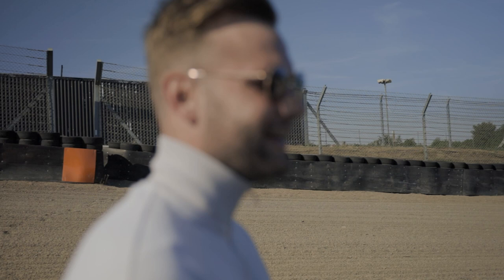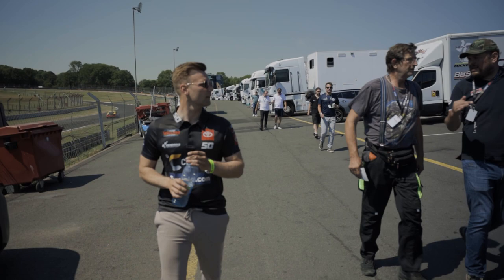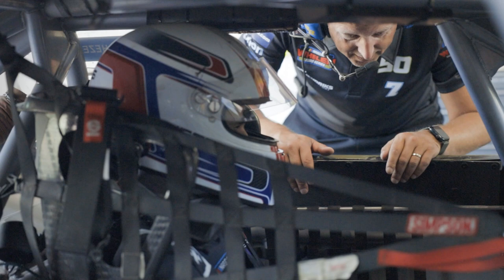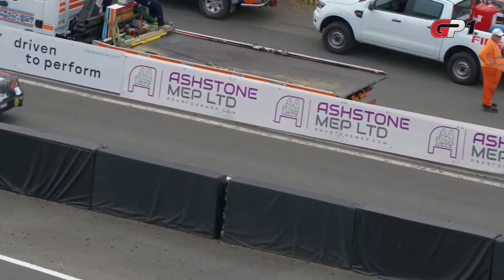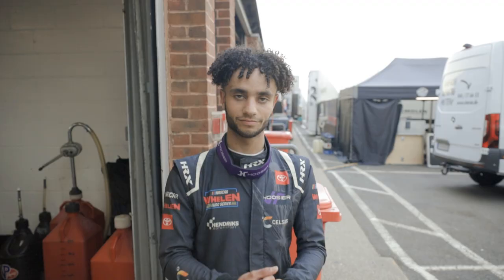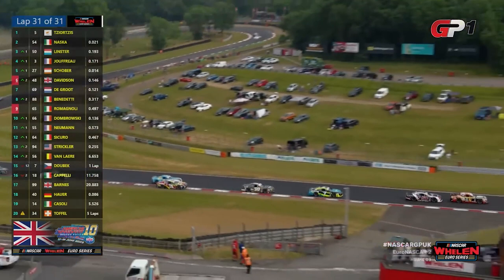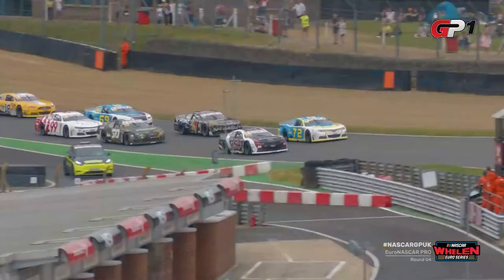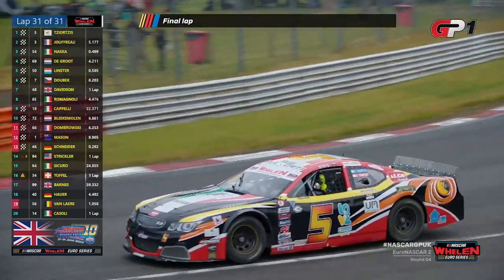Brands Hatch Vlog 2023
Follow along for a weekend of the American Speedfest in Brands Hatch!

Filmed by Steven
Additional Shots courtesy of Alberto Naska and his team, thanks so much!